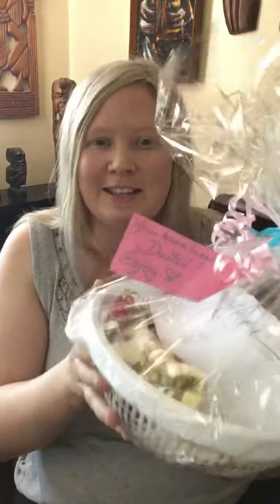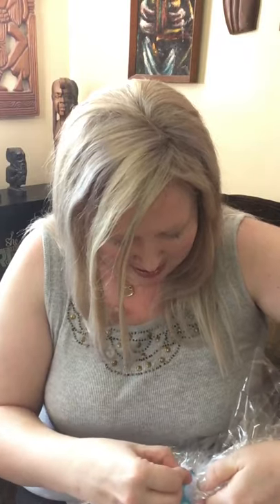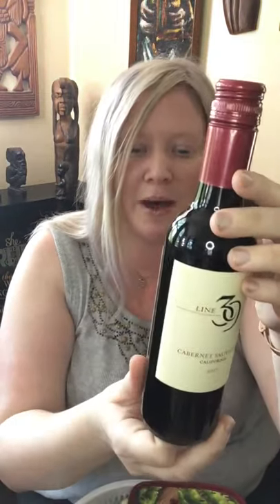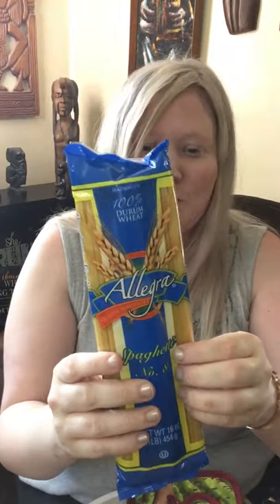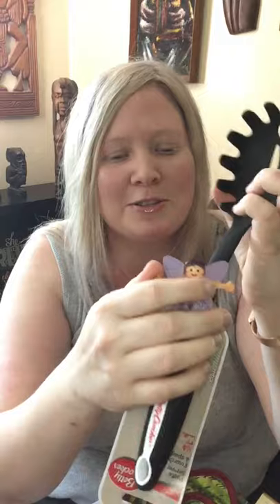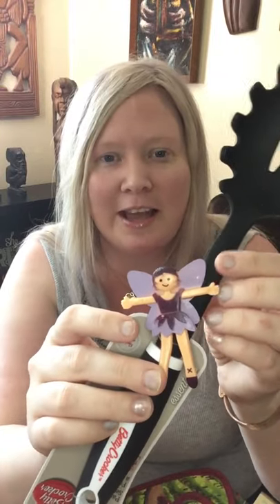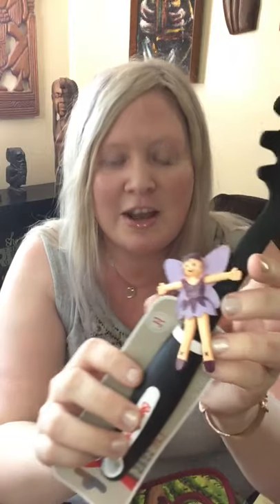Unboxing - Wine Fairy Gift Bag - Italian Theme!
Unbagging another wine fairy gift bag!